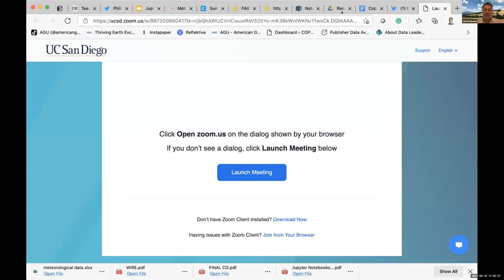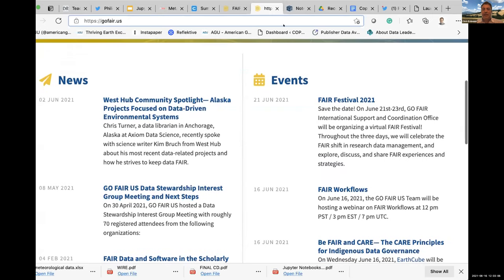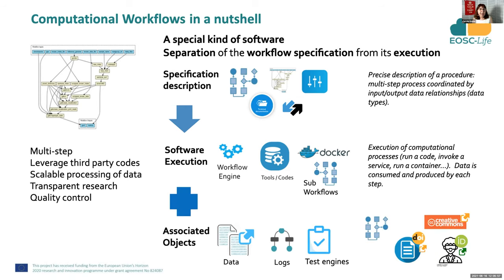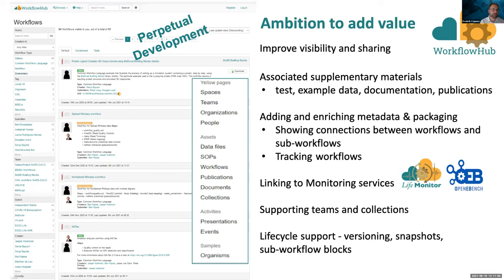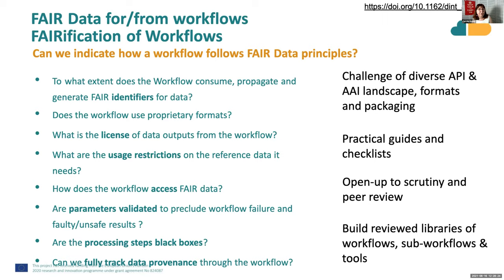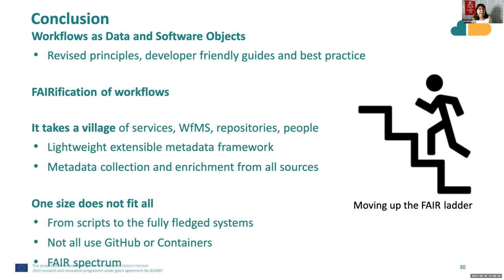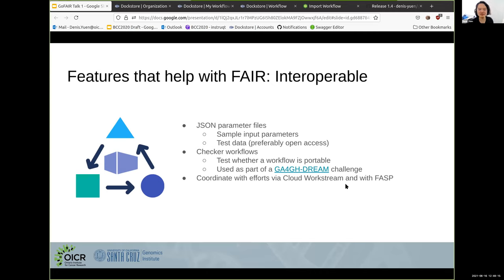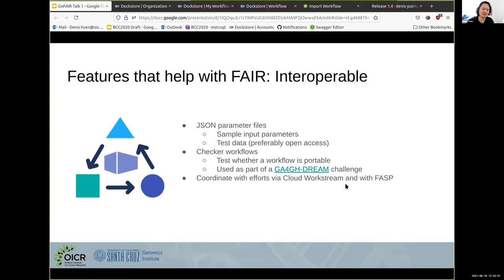FAIR Workflows Webinar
On June 16, 2021, the GO FAIR US Team hosted a webinar on FAIR Workflows.

Carole Goble and Frederik Coppens discussed steps towards FAIR principles for computational tools and workflows and how these are supported by the tool-suite of the European EOSC-Life Research Infrastructure Cluster. During the webinar they show how WorkflowHub.eu, their registry of workflows, uses community-driven metadata standardisation efforts (CWL, Bioschemas, RO-Crate) for describing and exchanging workflows, operates with an ecosystem of registries, and supports integration with workflow management systems, and execution platforms.

Denis Yuen and Beth Sheets discussed how Dockstore, a computational tool and workflow sharing site, attempts to help researchers increase the portability and reproducibility of their work. During this webinar, they discussed features that promote FAIRness, their best practices for FAIR workflows, prominent work or communities on Dockstore, and standardization efforts like GA4GH TRS.